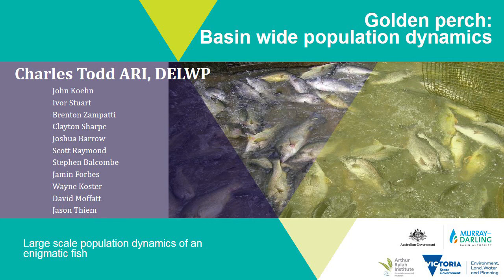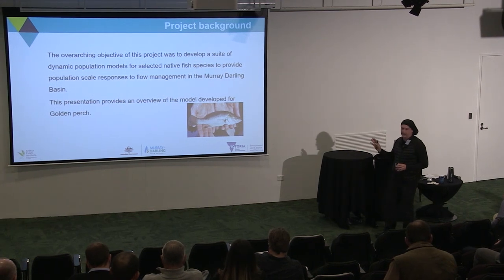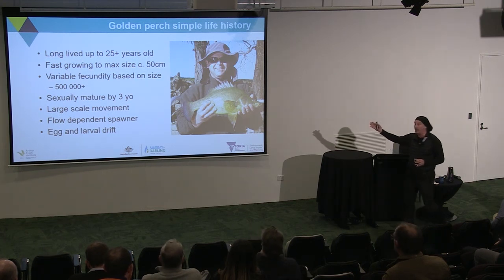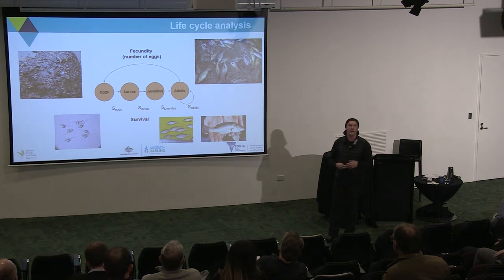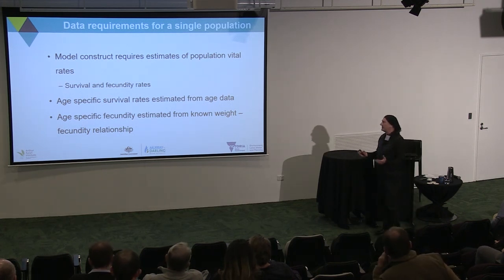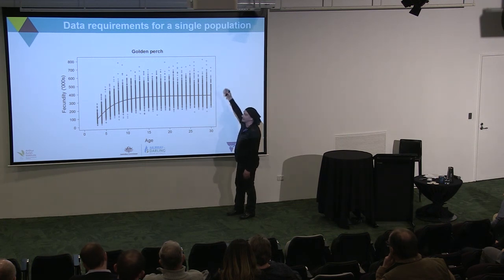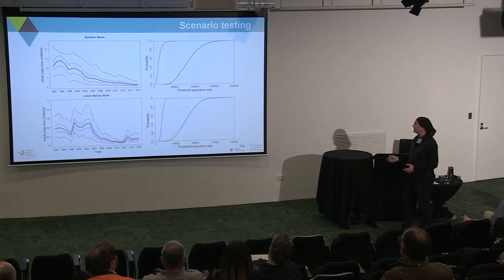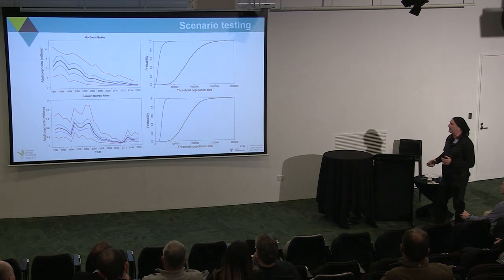NFF2017: 20 - Golden perch population dynamics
Charles Todd from the Arthur Rylah Institute for Environmental Research talks to the Murray-Darling Basin Native Fish Forum about Golden perch basin-wide population dynamics: Large scale population dynamics of an enigmatic fish. Charles talks about how recent advances in our understanding of golden perch ecology means that we need to think about this species and it’s populations at the Basin scale. Charles shows how the population model developed for golden perch links six populations representing key parts of the northern and southern Basin. Charles goes on to show how each population is linked and how changes in one area can influence the success, or otherwise, of golden perch in other areas.